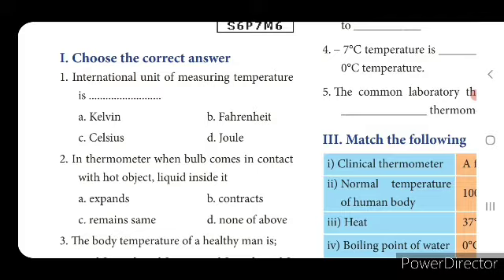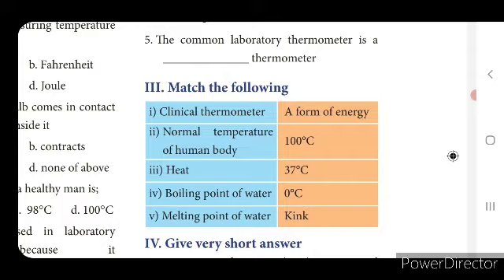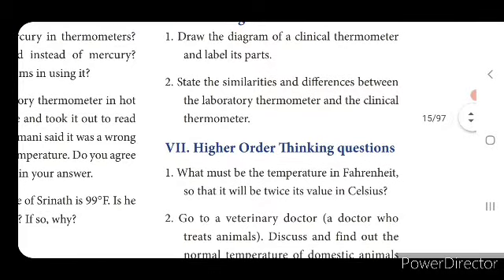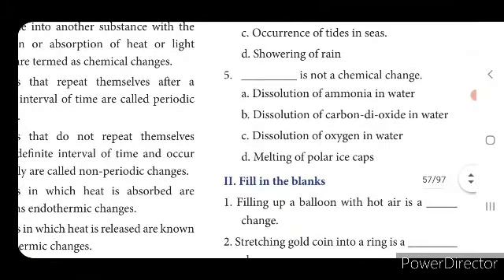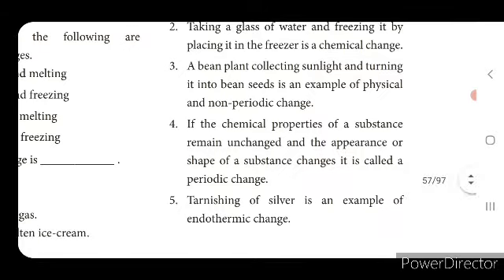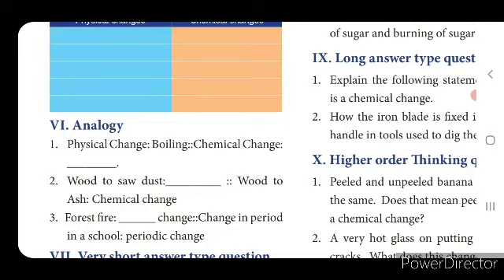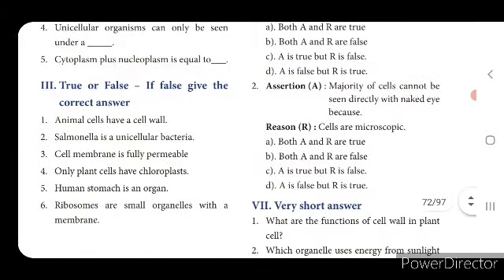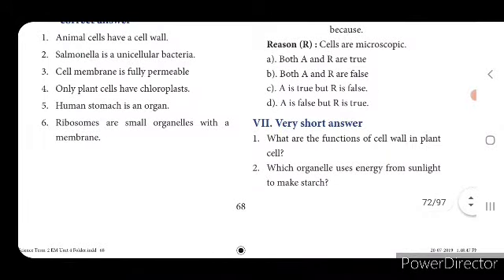VII SCIENCE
REVISION FOR UT6